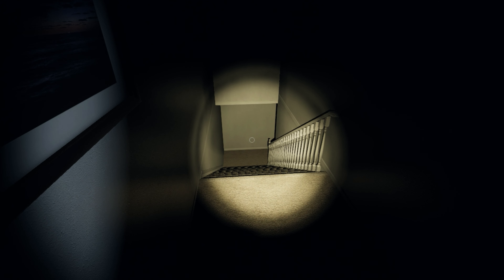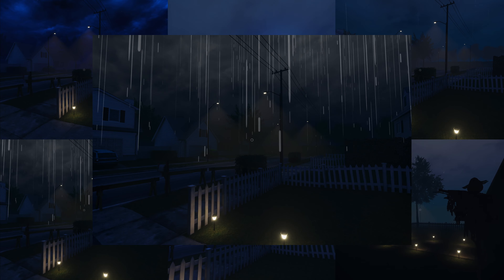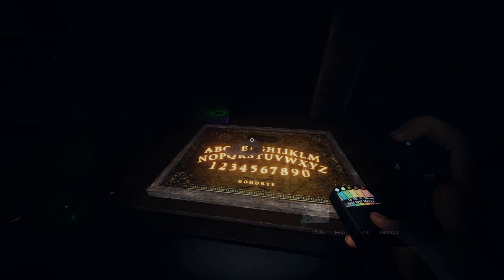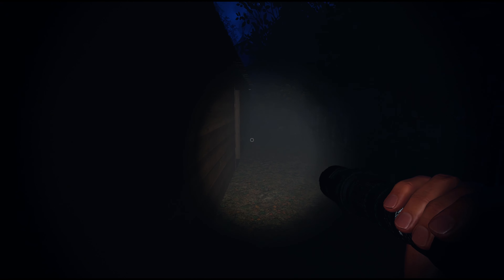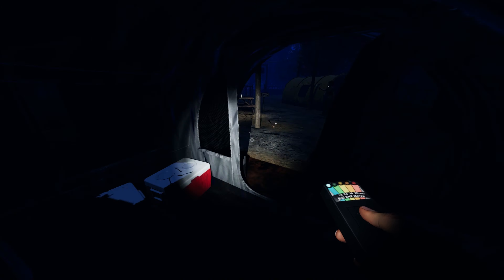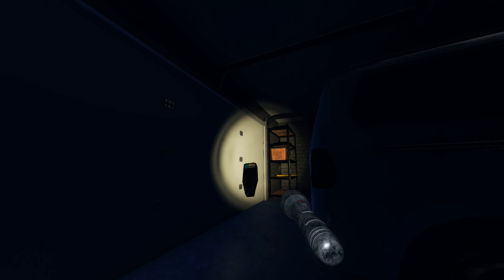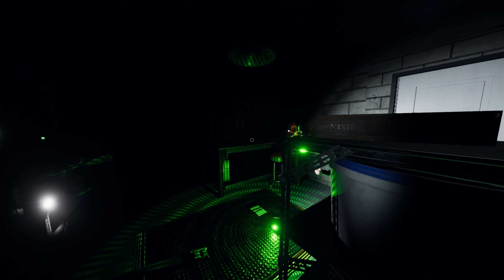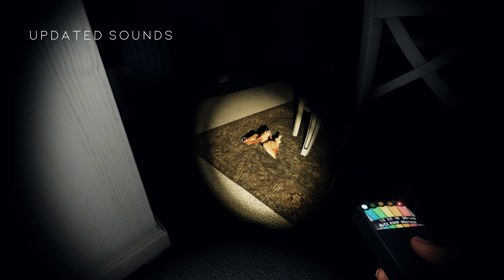Phasmophobia's Halloween Update - New Map - Weather - Nightmare Difficulty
This Phasmophobia update really packs a punch. Not only do we get tons of new content, but they added a very interactive and fun lobby for the Halloween holiday. Overall, I'm impressed with all the things in this update - even if I have a few qualms about a couple of the things in the update.

00:00 Intro
00:19 Halloween Lobby
00:35 Weather Changes
01:06 Ouija Board Rework
01:26 New Ghost Types: Obake, Raiju, The Twins, Onryo
01:59 New Map: Maple Lodge Campsite
03:24 Difficulty Changes
04:07 Nightmare Difficulty
05:41 Other Changes
07:04 Outro

What parts of the update did you love the most? I want to love Nightmare difficulty but I personally feel that the lack of one of the evidences makes it a difficulty I will likely avoid. I want ghosts to be more active and have more ghost events - but I don't want to sacrifice getting my evidence for that to happen. One of the most frustrating things in this game are the hunts where ghosts refuse to provide any evidence while whittling away your sanity only to result in hunt after hunt after hunt. I feel like this takes away from the whole point of the game and makes it more about guessing your ghost and hoping that you've gotten at least two evidences before it decides it's murder time. I do love the progressive hunt that is extended with each hunt.

Let me know what you think about the update in the comments below!